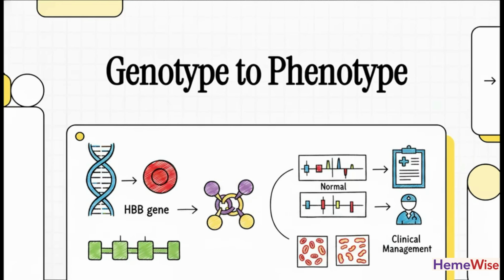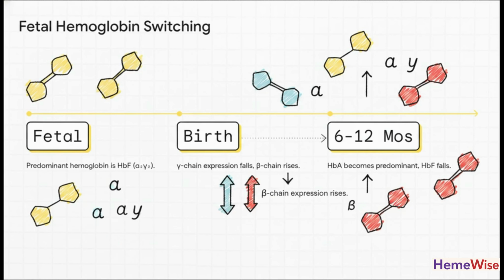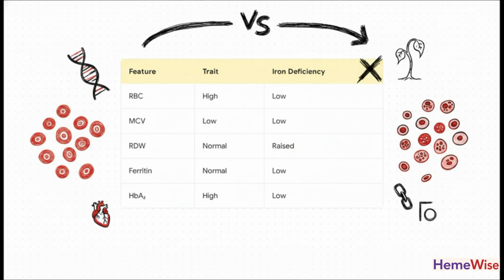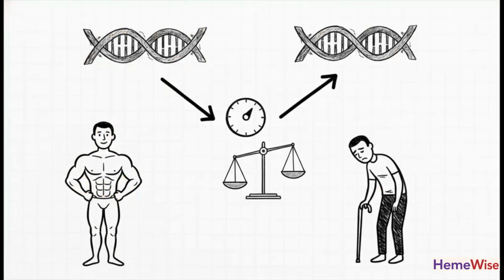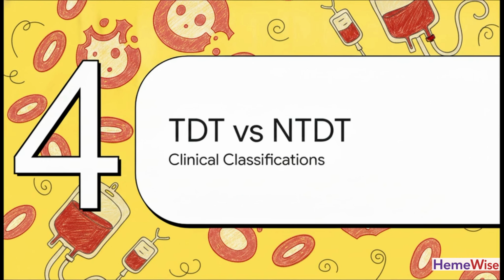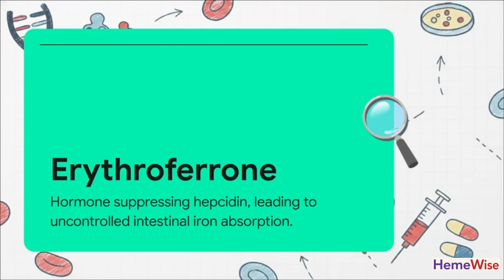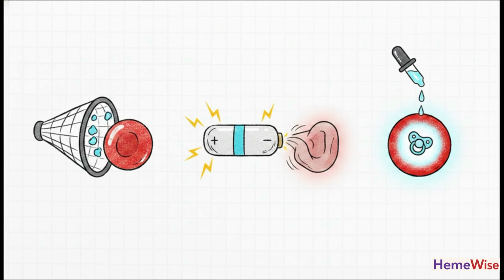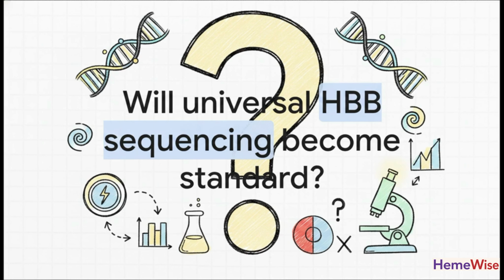Beta Thalassemia: Genotype to Phenotype | Carrier State, TDT vs NTDT, Modifiers & Curative Therapy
A comprehensive review of beta thalassemia from genotype to clinical phenotype.

This video explains why patients carrying similar β-globin mutations can develop very different disease severity, and connects molecular genetics with the real clinical spectrum of beta thalassemia.

Topics include:

Fetal-to-adult hemoglobin switching
β-globin mutations and genotype–phenotype correlation
Beta thalassemia carrier state
HbA₂ patterns and diagnostic interpretation
Transfusion-dependent thalassemia (TDT) vs non-transfusion-dependent thalassemia (NTDT)
Genetic modifiers that alter disease severity
Compound and interacting hemoglobin disorders
Iron overload and complications
Role of erythroferrone and abnormal iron regulation
Conventional treatment and transfusion support
Stem-cell transplantation
Gene therapy and gene-editing approaches

Designed for hematology residents, pathologists, laboratory professionals and postgraduate examination preparation.